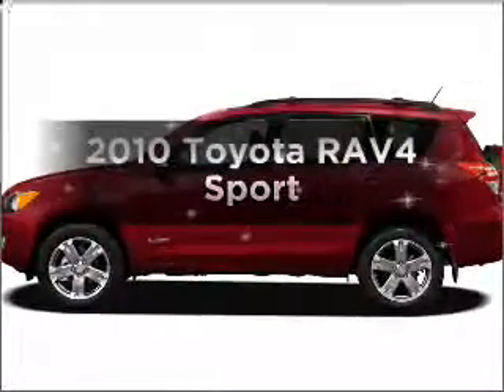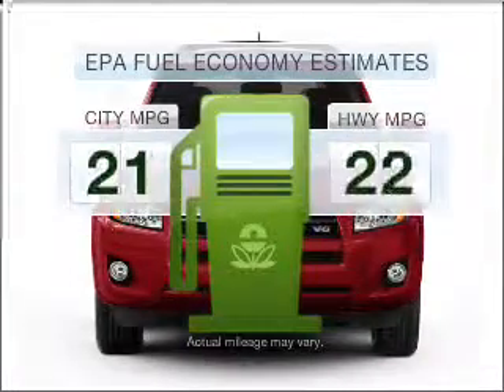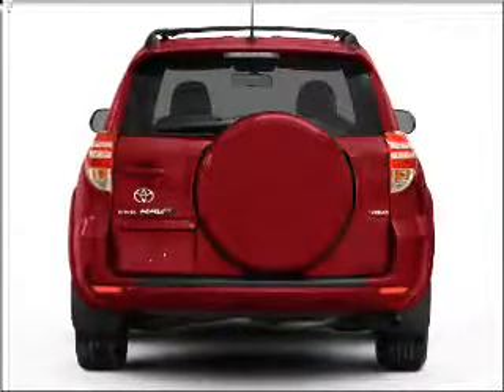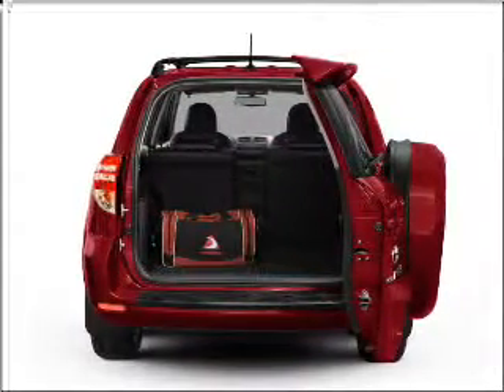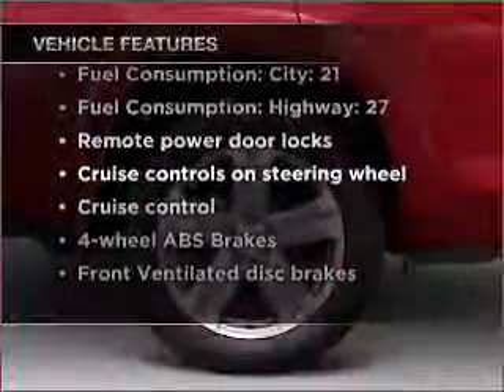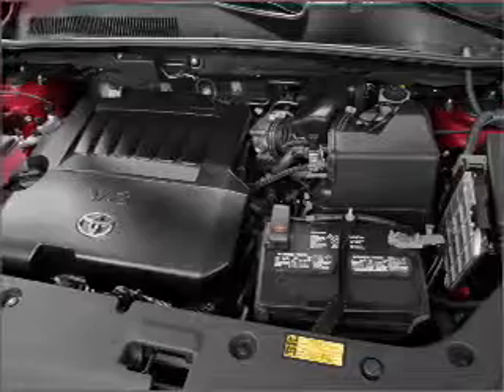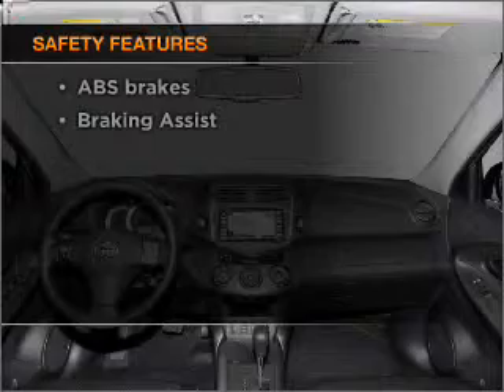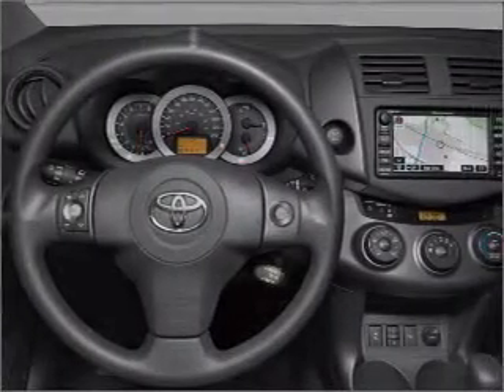2010 Toyota RAV4 - New Haven CT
Year: 2010
Make: Toyota
Model: RAV4
Trim: Sport
Engine: 2.5 liter inline 4 cylinder 16 valve
Transmission: 4-Speed Automatic
Color: Barcelona Red Metallic
Mileage:
Address:
50 Amity Rd